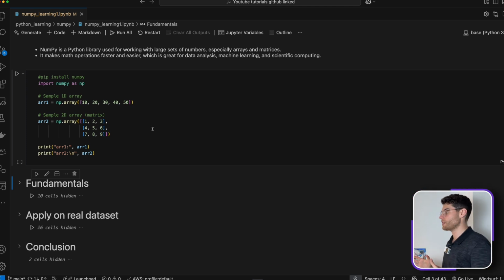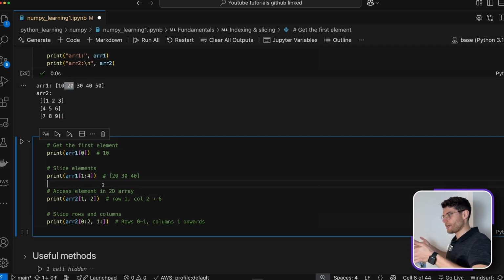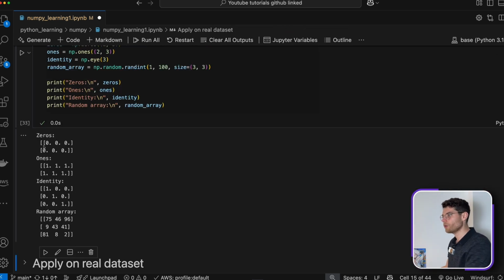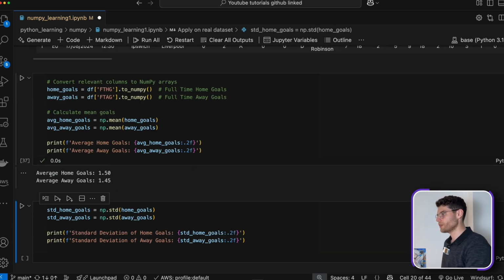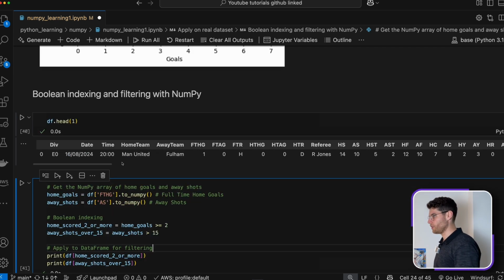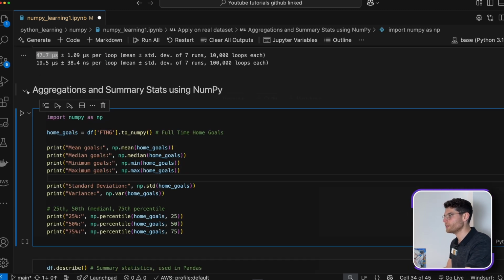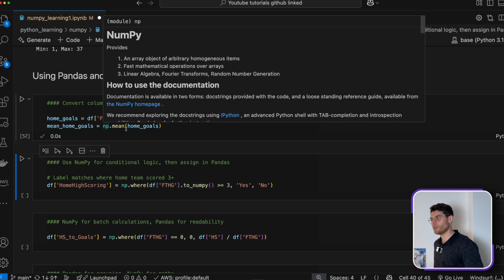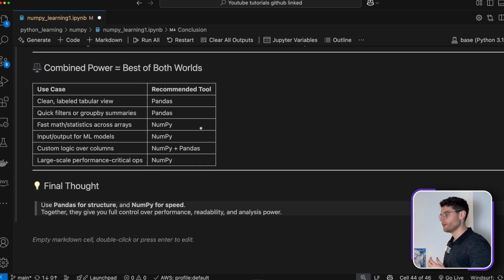NumPy Masterclass | Python Tutorial for Beginners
Welcome to the ultimate NumPy Masterclass! Learn the basics of the NumPy library in this tutorial for beginners. It provides background information on how NumPy works and how it compares to Python's Built-in lists. This video goes through how to write code with NumPy. It starts with the basics of creating arrays and then gets into more advanced stuff. The video covers creating arrays, indexing, math, statistics, reshaping, and more.

🔍 What You’ll Learn:
✅ What is NumPy and why it’s essential
✅ Installing NumPy and getting started
✅ Arrays, slicing, indexing, and reshaping
✅ Broadcasting and vectorized operations
✅ Tips for optimising your Python code using NumPy
✅ Best practices, tips, and tricks for writing efficient Python code

👨‍💻 Perfect for:
✔️ Aspiring data scientists
✔️ Python developers

🎯 By the end of this masterclass, you’ll have the confidence to work with large datasets, perform complex mathematical operations, and speed up your Python code using NumPy like a pro.